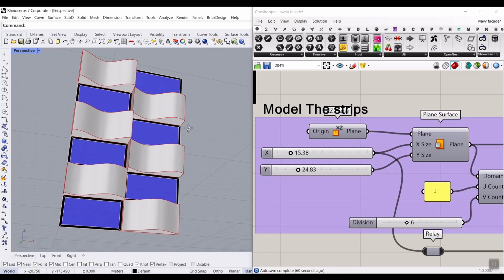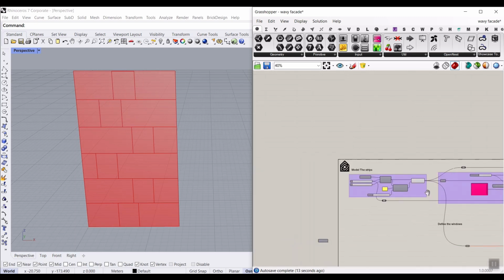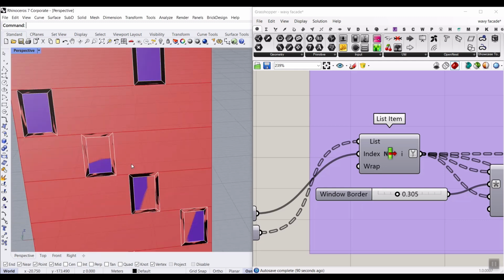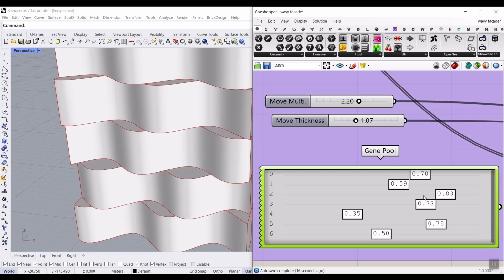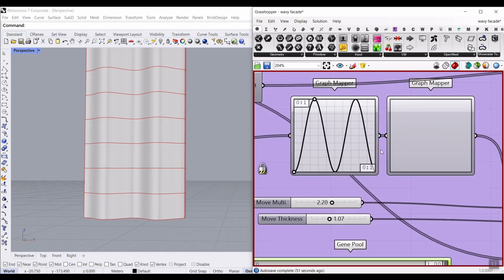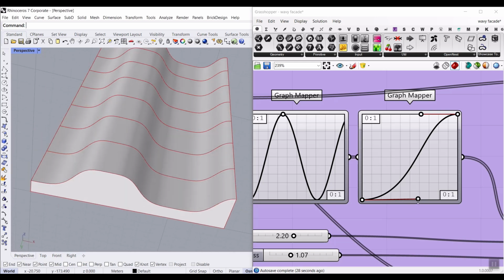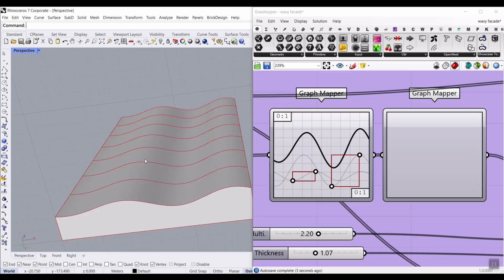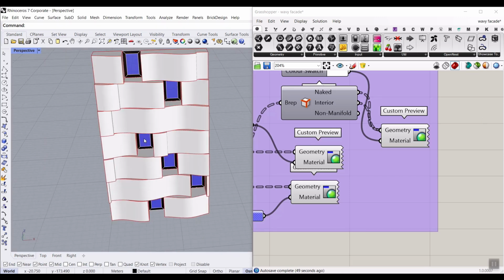Rhino Grasshopper (Wavy Facade)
In this Paracourse Lesson, you will learn how to model a parametric wavy facade by using the graph mapper component and also shifting the pattern for each level.